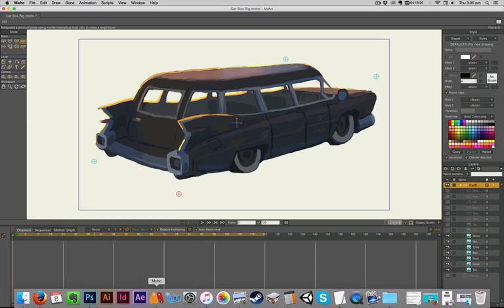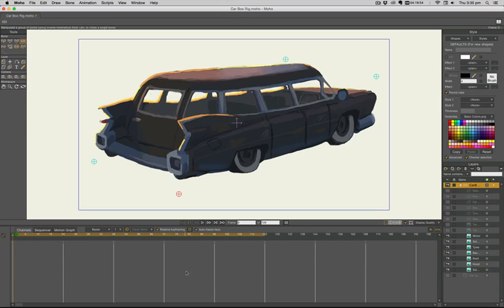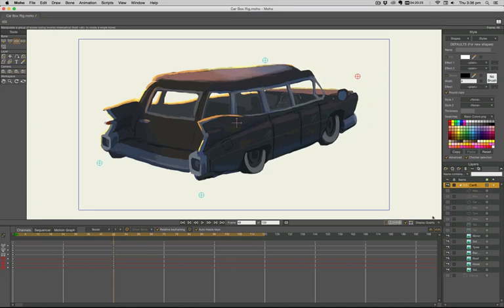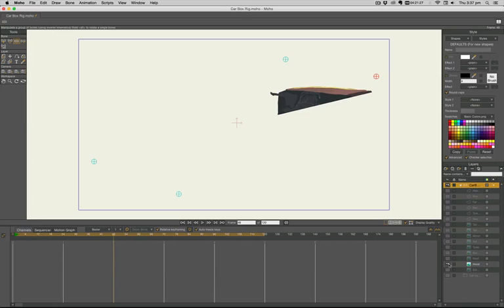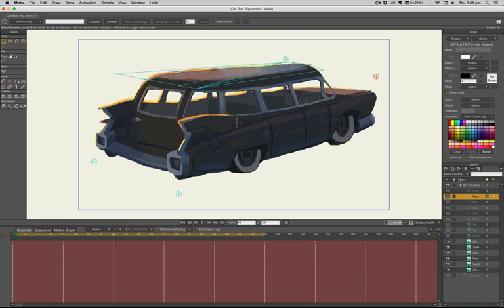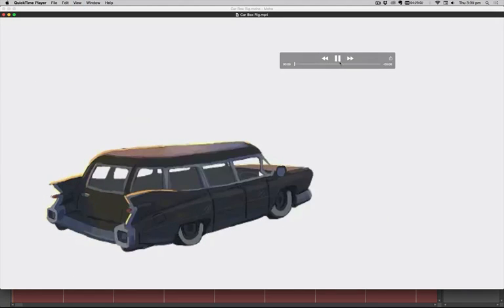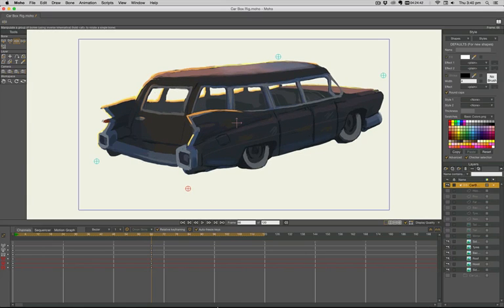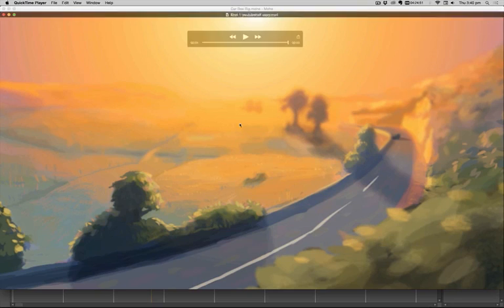Moho Car Rig 2.5D Smart Mesh & Pin Bones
Giving a run-down on how I rigged my 2.5D car using Smart Meshes & Pin Bones in Moho12 to rotate the car in space.

Timecodes:
0:20 intro and original artwork
1:00 demo of rig
1:55 Moho Layers
2:42 Meshes
4:22 Rigging